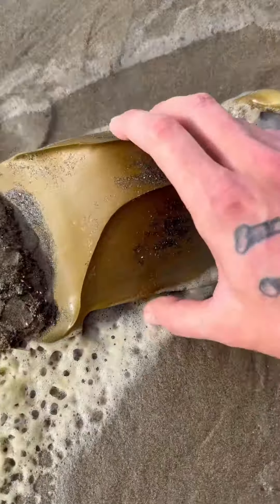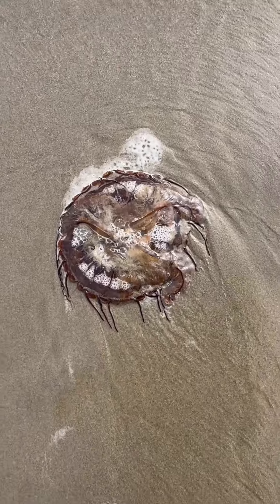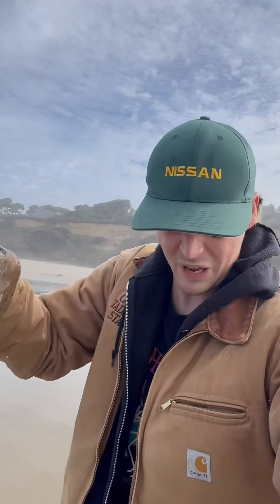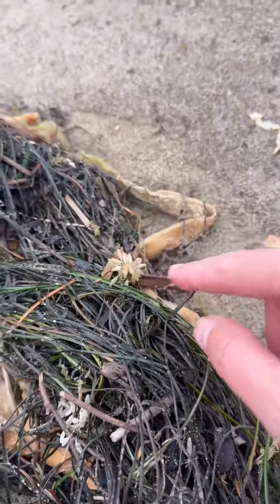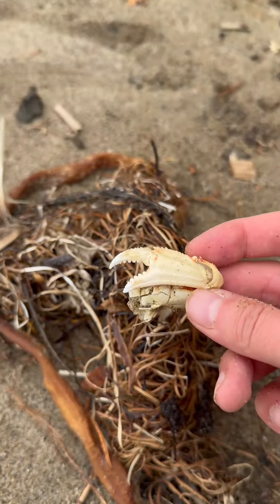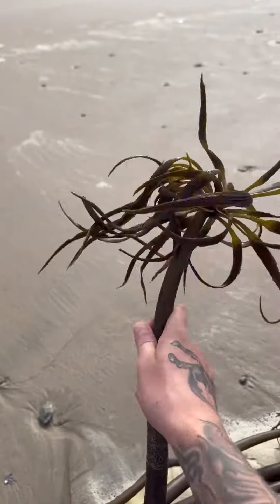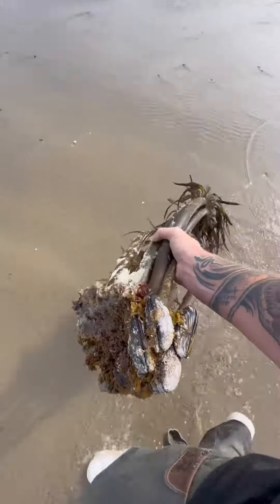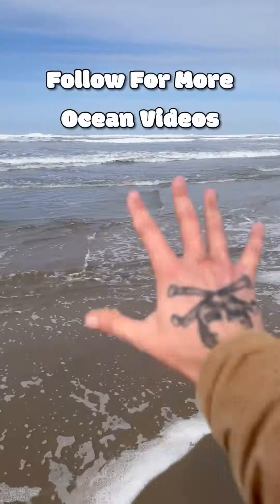I Found THIS EGG on the Beach!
Here is a compilation of some really cool things I found on the beach this week!